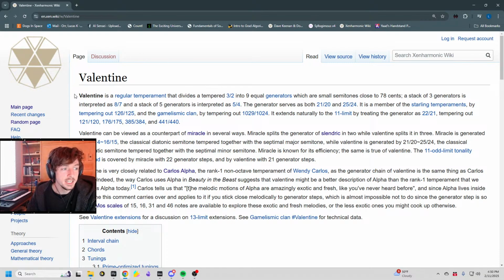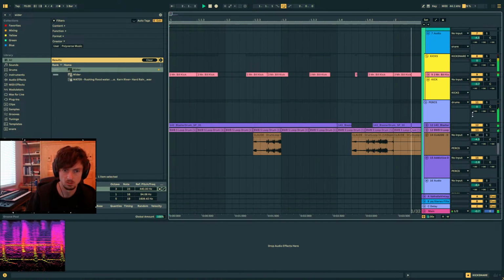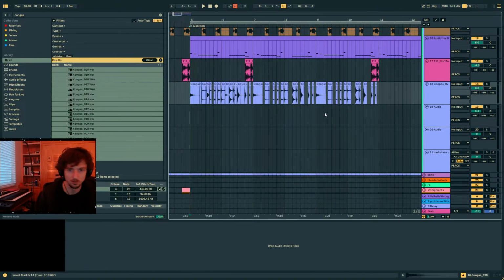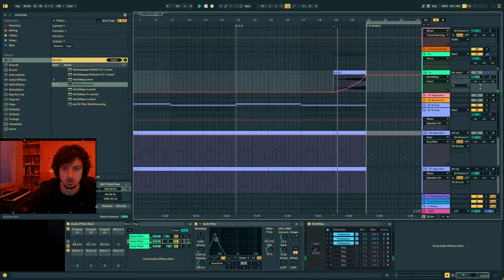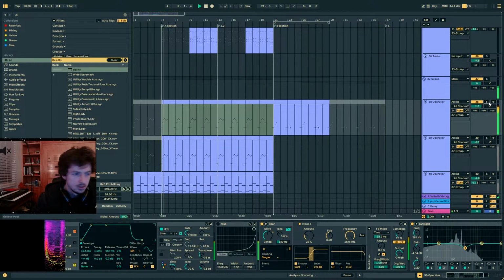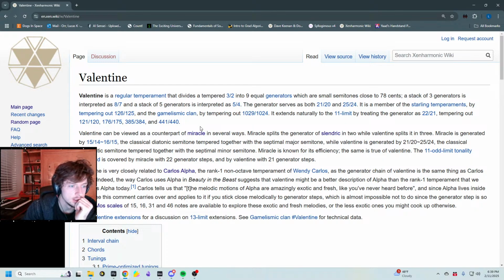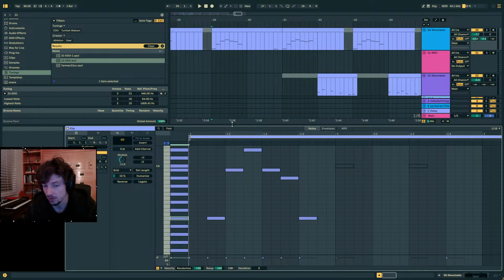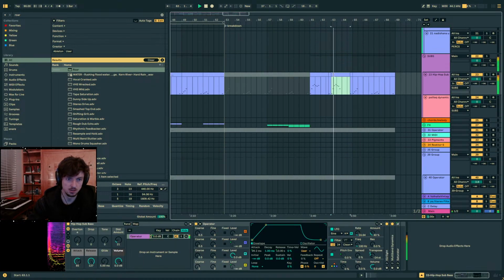exploring 31-edo / valentine temperament